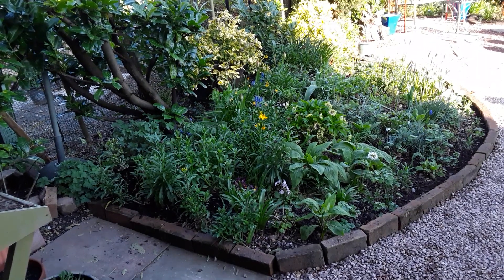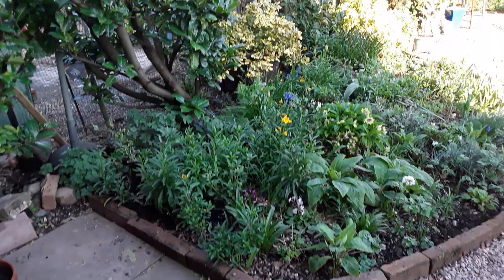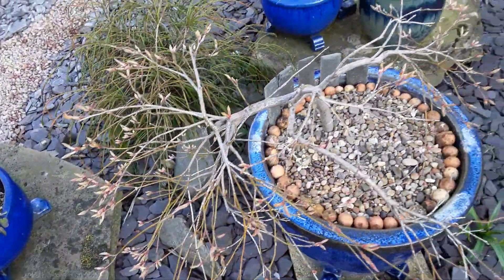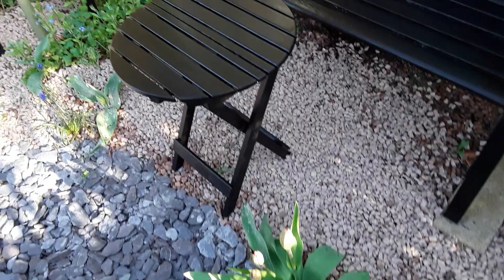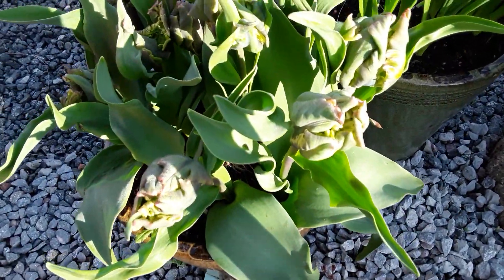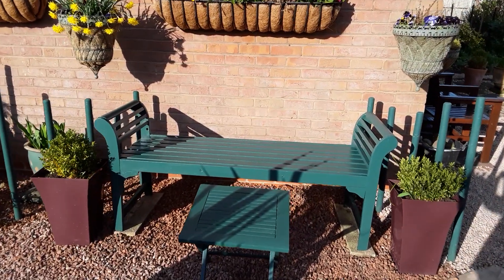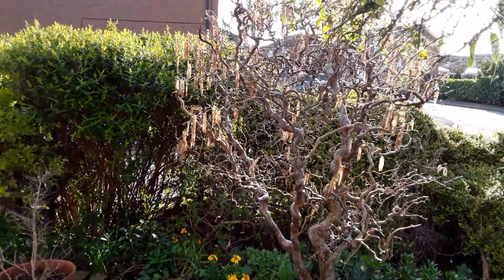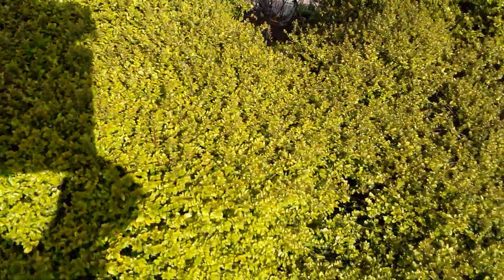A quick walk through our garden